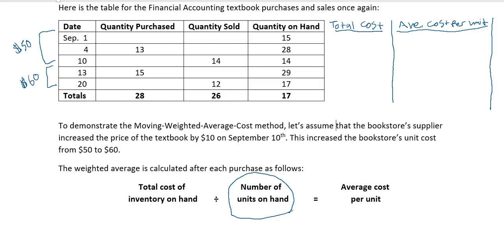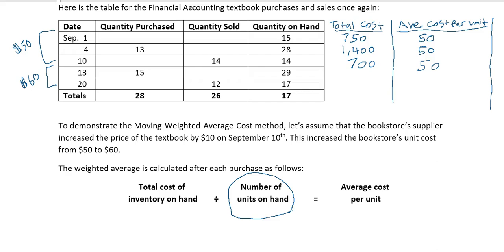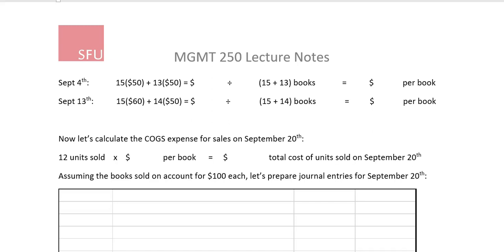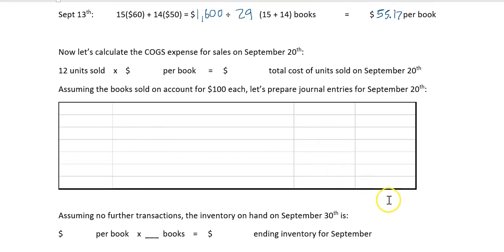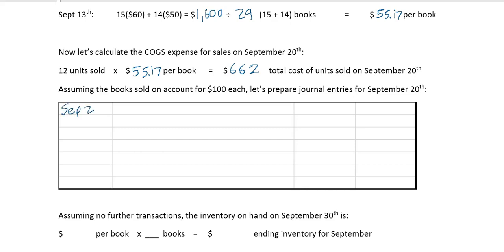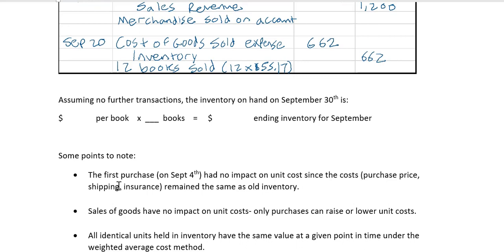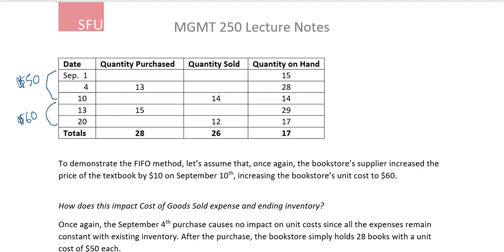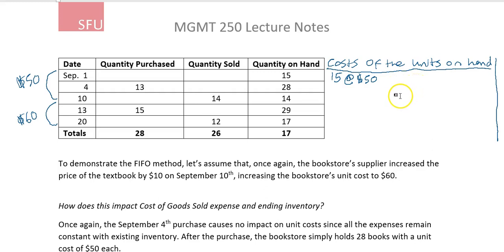Ch6- Part 2